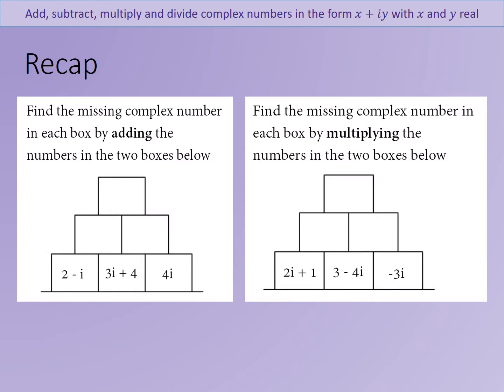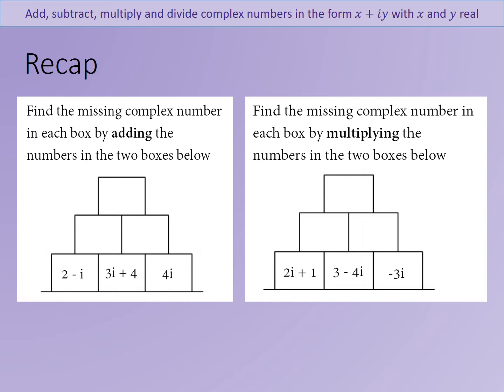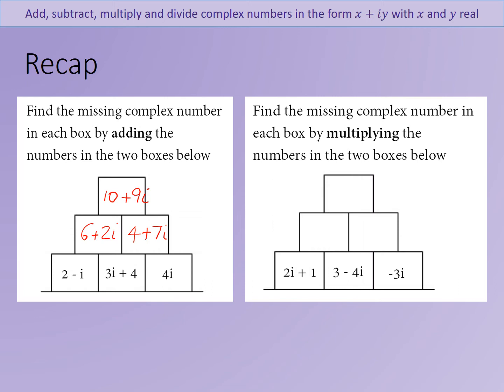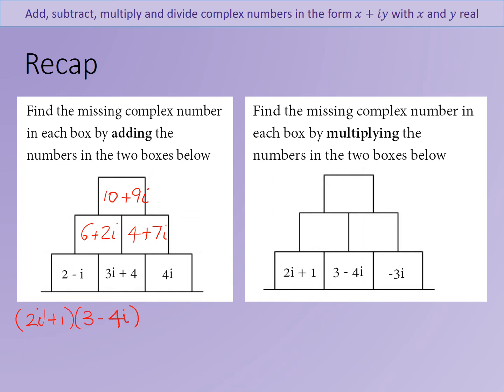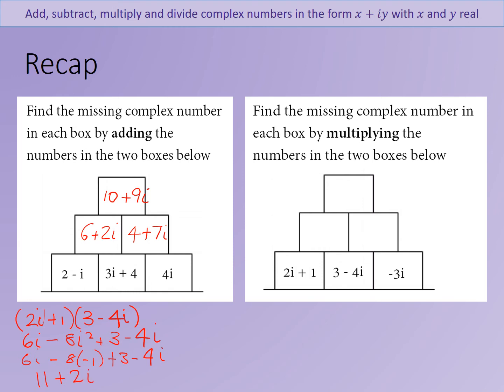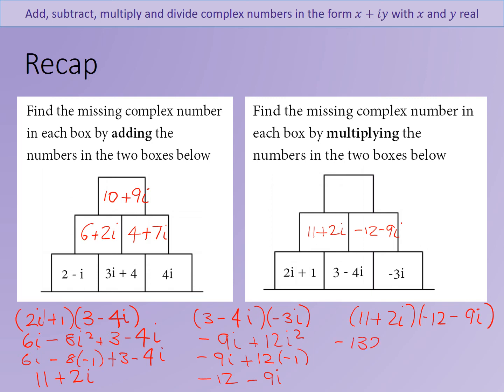VO FA1 Week 2 2 Add Subtract Multiply Complex Numbers